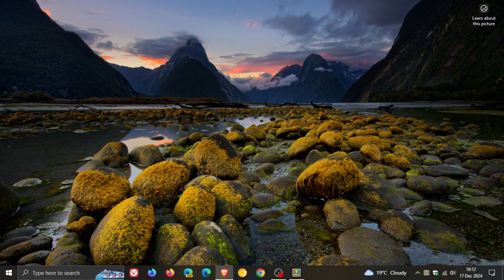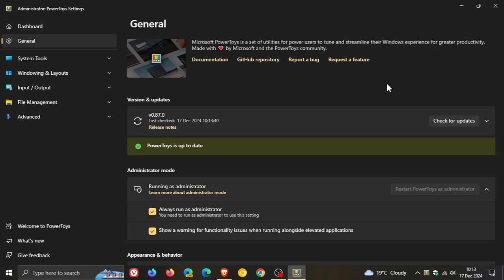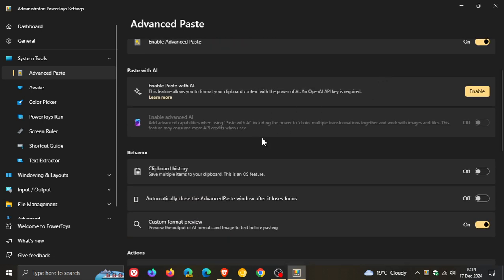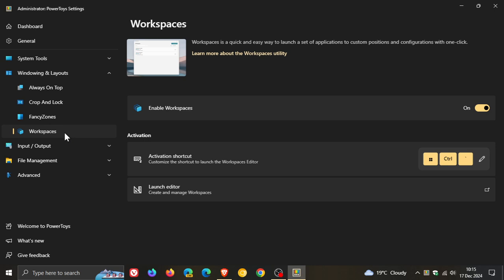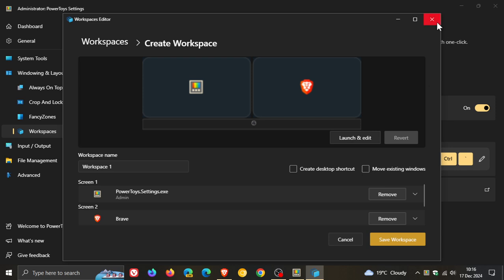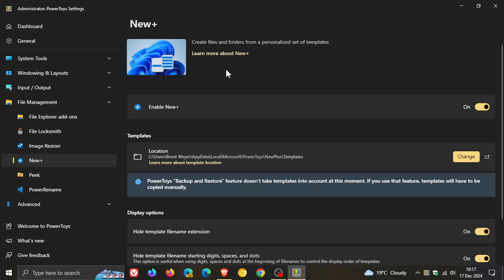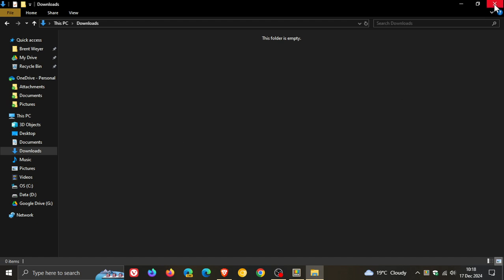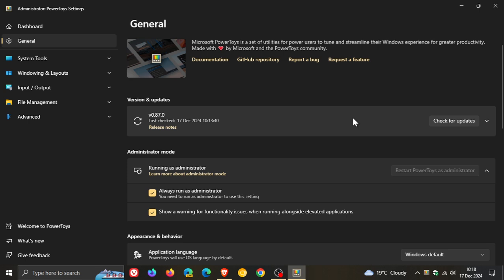Microsoft PowerToys v0.87 Arrives With New+ Tool For Windows 10, New Features & Plenty More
This latest release includes the recently introduced New+ utility that now works on Windows 10, improvements for Advanced Paste, Workspaces, Mouse Jump and other utilities.